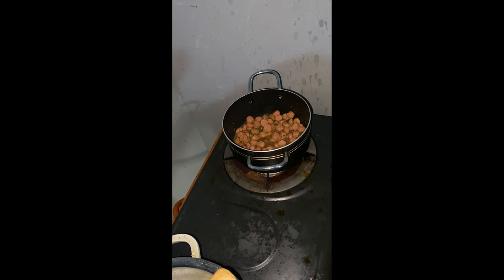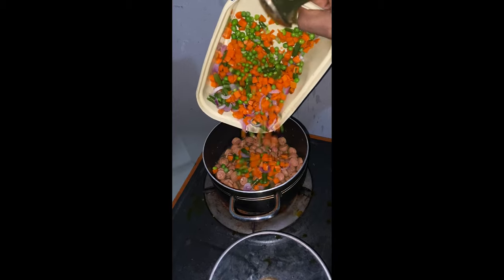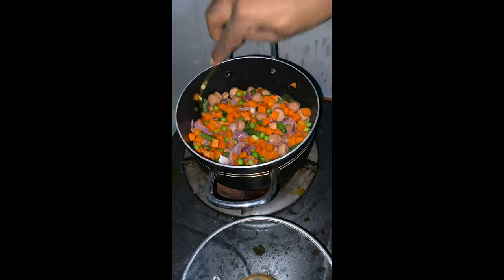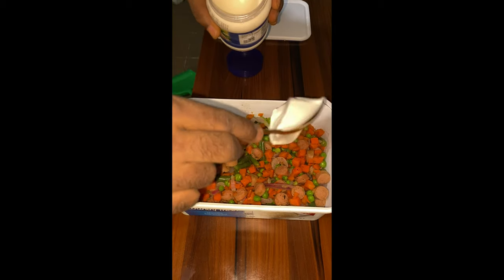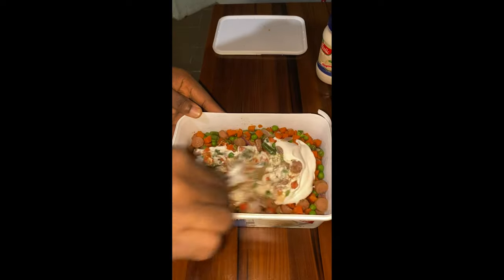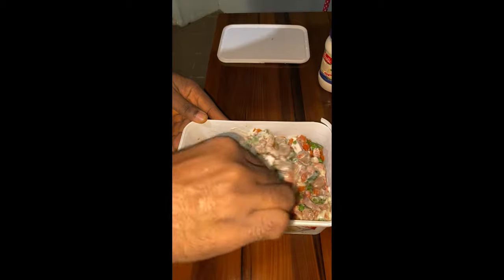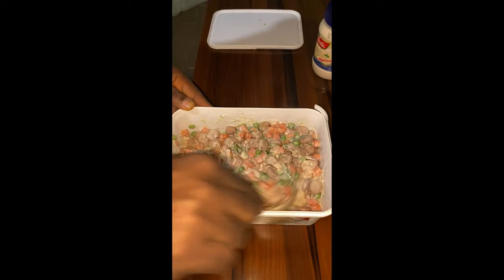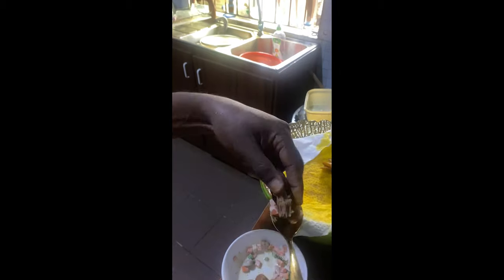Best sausage breakfast recipes: How to make vegetable sauce with sausages and mayonnaise no tomato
How to make vegetable sauce with sausages, mayonnaise and no tomato for breakfast to celebrate Nigeria independence day